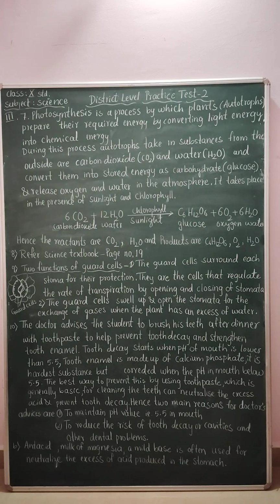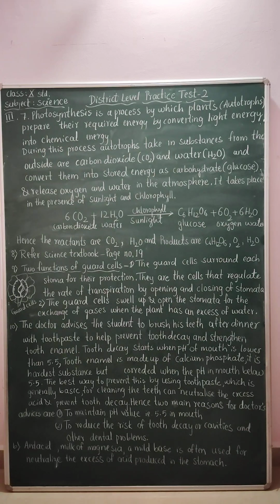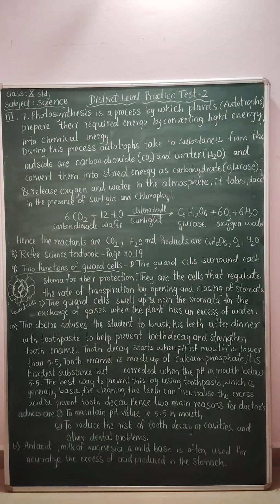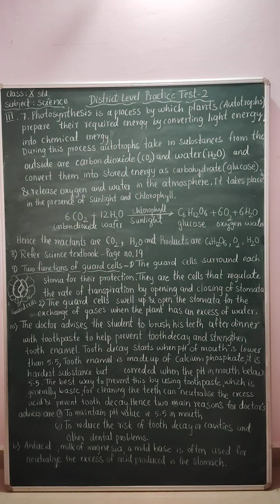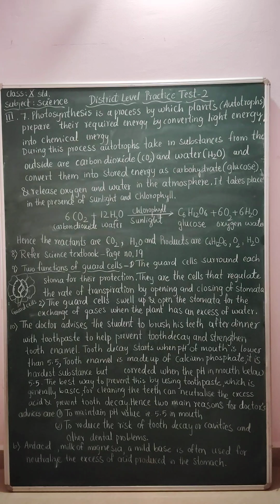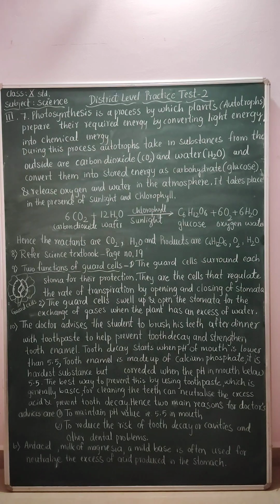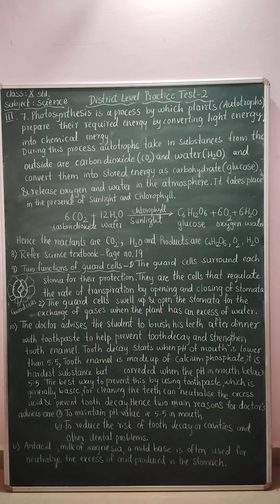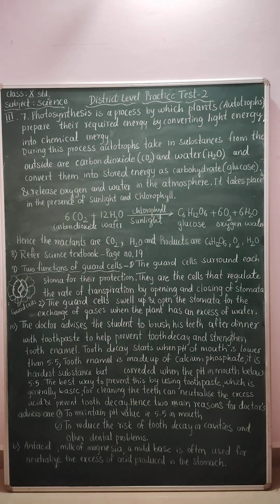District Level Practice test -2(Part-2)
Destrict level - practice test 2(part-2)